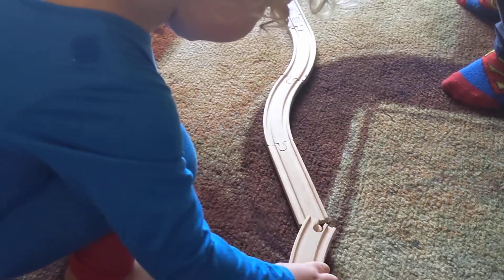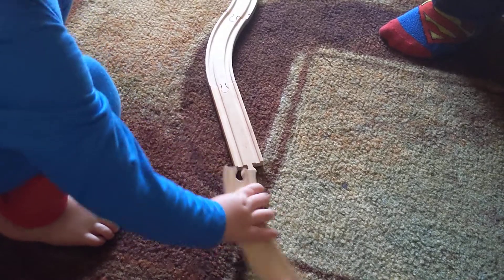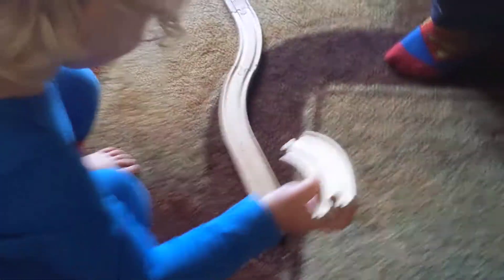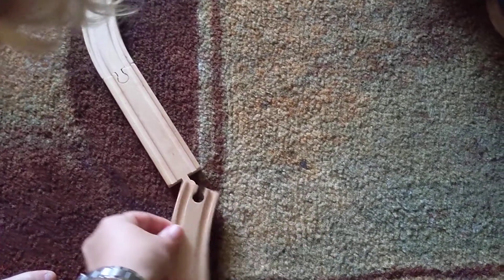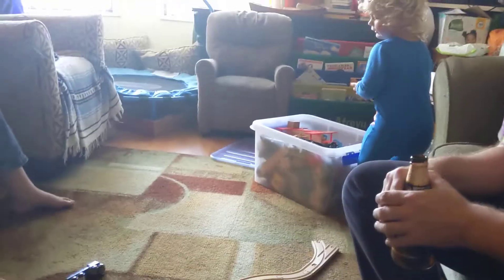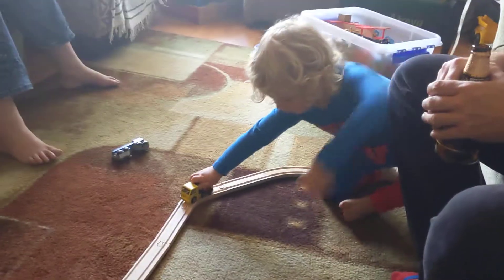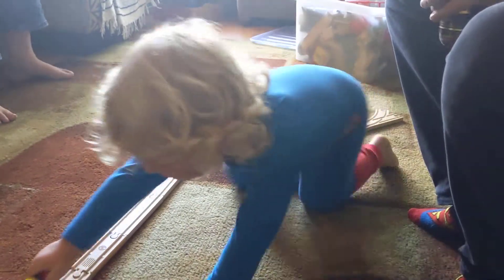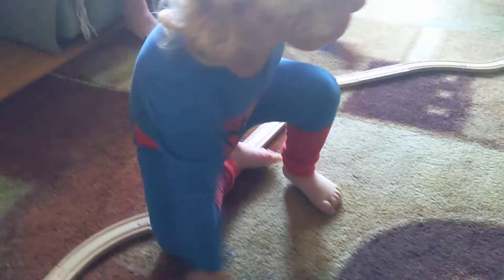Build a track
We got this awesome Thomas the Train set when we were moving out of Athens. We took a load of things to goodwill and another lady was also dropping off. She had a whole plastic tub this stuff and she saw we had a wee bit and just said here.
There are some great pieces to this set and Ever loves playing with the.